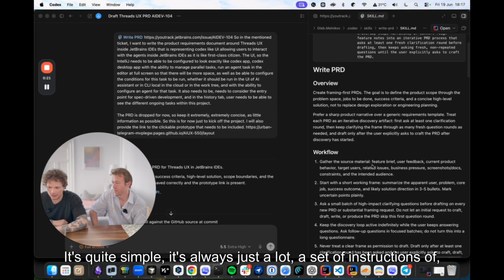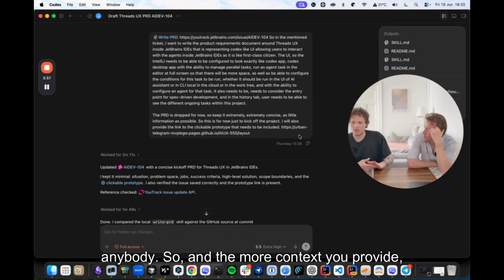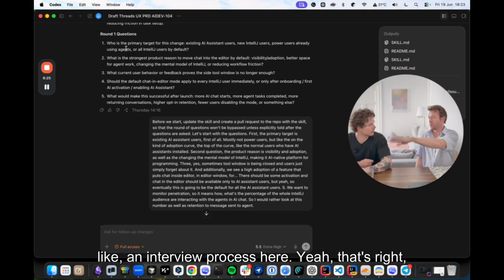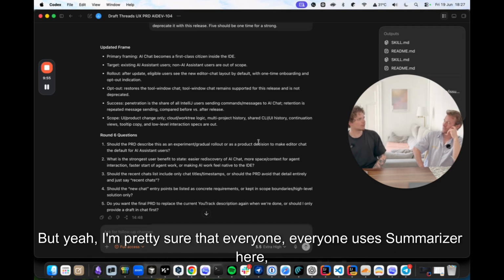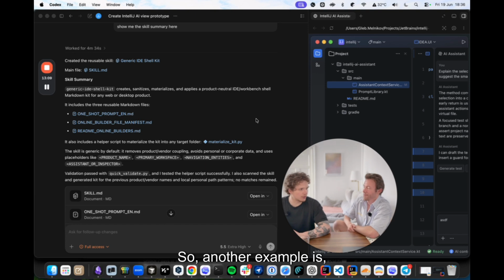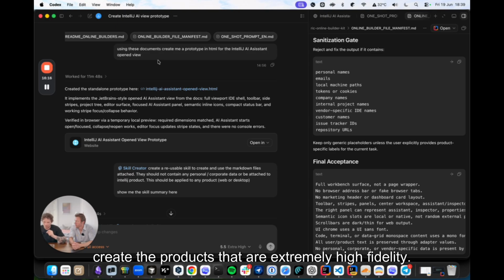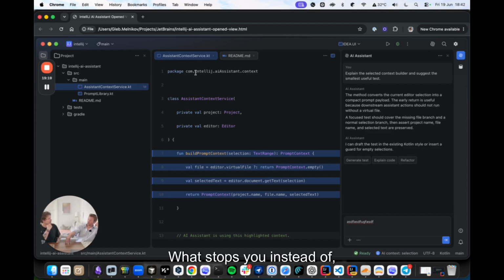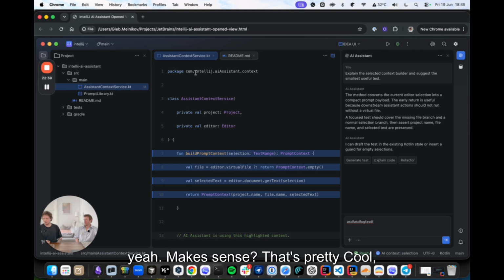3 AI Skills for Product Managers: PRDs, Prototyping, and Bugs Prioritisation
How AI agents are changing the daily work of product managers?

This time, we move from theory to practice: what are AI agents, what are skills, how are they different from workflows, and how can product managers use them to automate repetitive parts of discovery and delivery?

Gleb, AI Product Manager from JetBrains, who was featured in OpenAI YouTube channel, walks through three concrete examples from his own work:
- Generating PRDs from voice-based brain dumps,
- Turning product requirements into high-fidelity prototypes,
- Using AI to triage hundreds of user-reported bugs into a focused list of priorities.

The conversation explores how product work changes when PMs no longer need to manually write every requirement, summarize every research insight, or review every ticket from scratch.

But it also raises the harder question: if AI can generate
more output, what becomes the real value of a product manager?

The answer is not “more documents.” It is context, judgment, prioritization, taste, and the ability to decide what is actually worth building.

In this episode:
What AI agents, skills, and workflows actually mean
How product managers can create personal AI skills for repetitive tasks
How PRDs can be generated from voice notes, context, and strategy docs
Why prototypes are becoming faster, more visual, and more useful for stakeholder alignment
How AI can reduce bug triage from 90 minutes to 15 minutes
Why AI should process information, not replace product judgment
How every PM may end up with a personalized AI toolkit
Why the future of product management may look like continuous skill creation